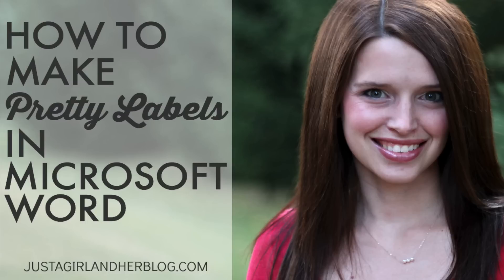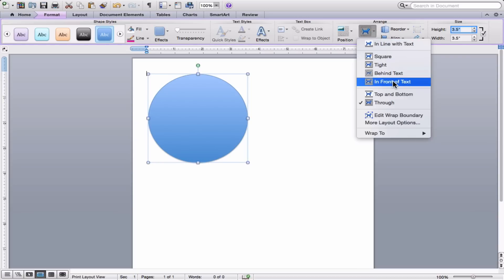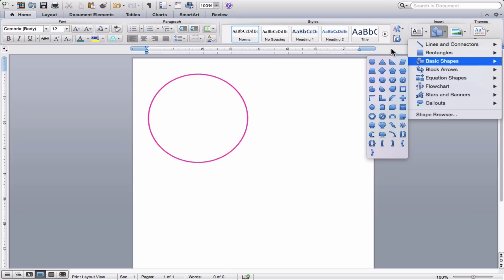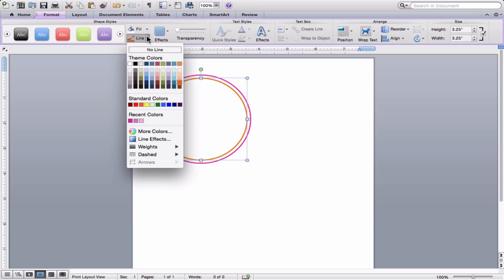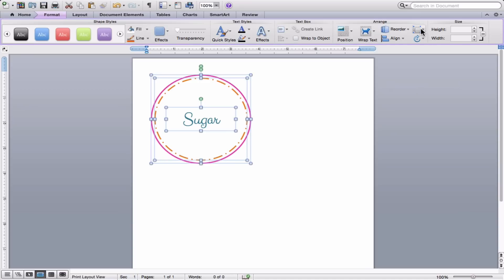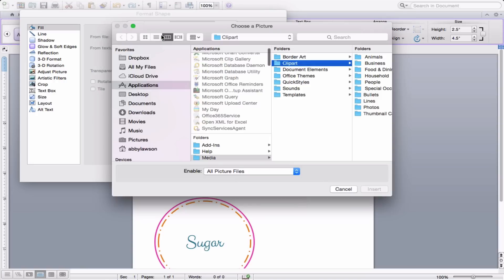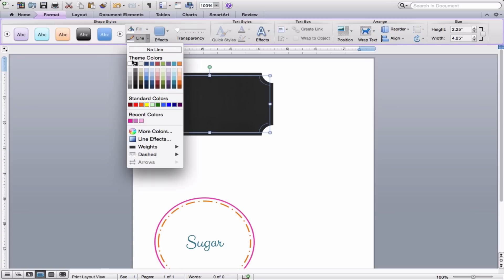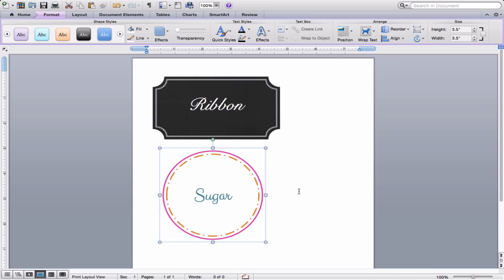How to Make Pretty Labels in Microsoft Word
If you've ever wanted to make those cute labels or tags you see on Pinterest but weren't sure how, now you can! You will not believe how easy it is to create your own customized labels using a program you already have on your computer-- Microsoft Word!

See more Word tutorials at Just a Girl and Her Blog--